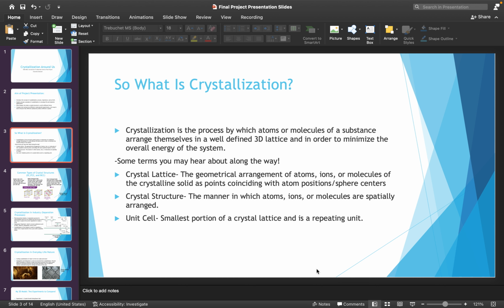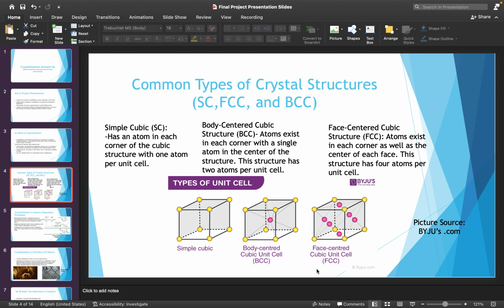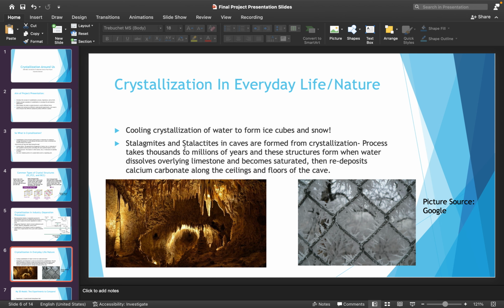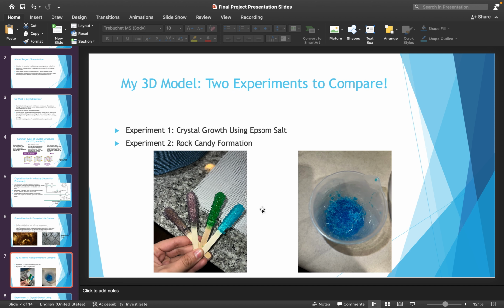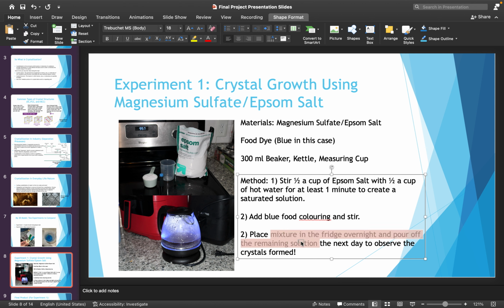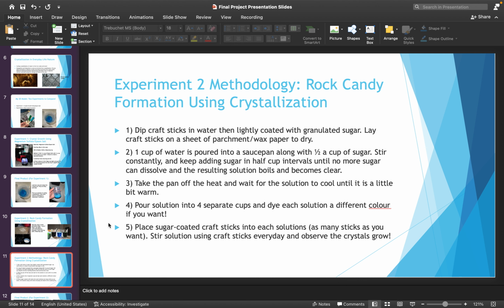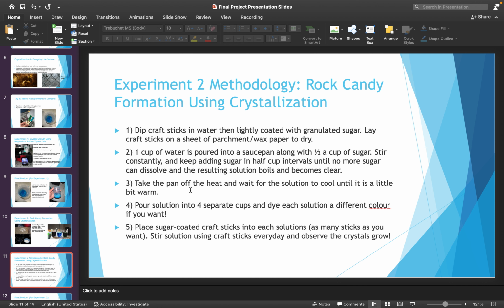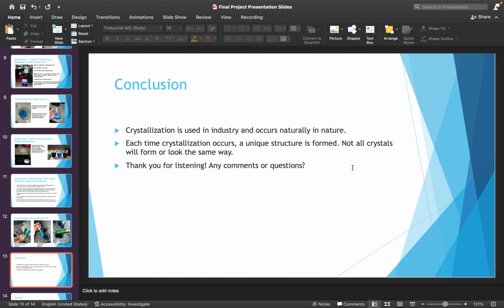Chantelle Albecker's project for Intro to Material Science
Chantelle Albecker's project on Crystallization